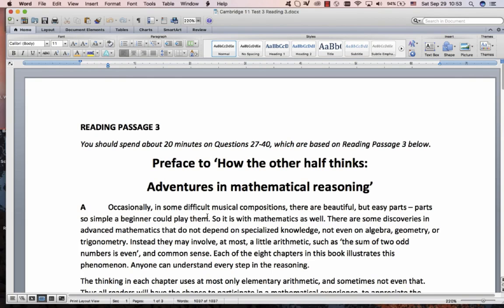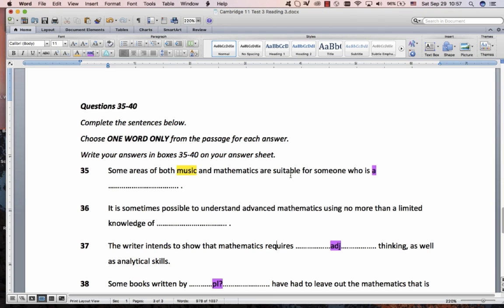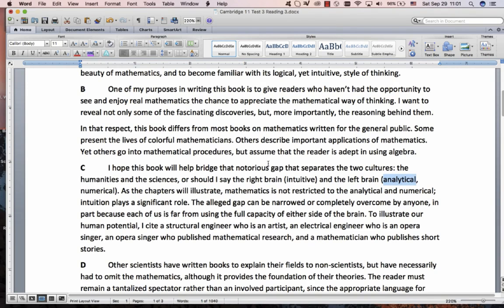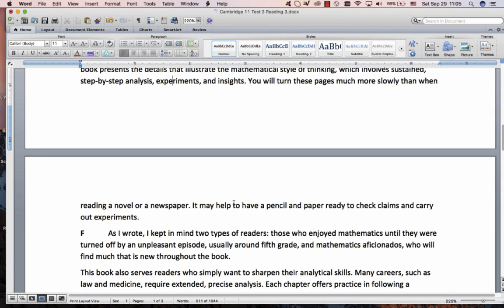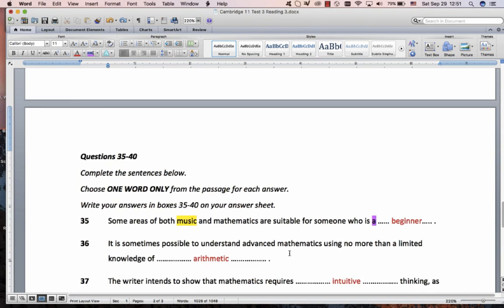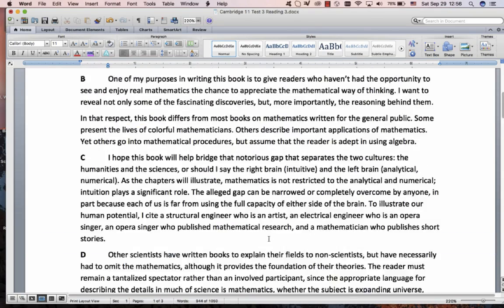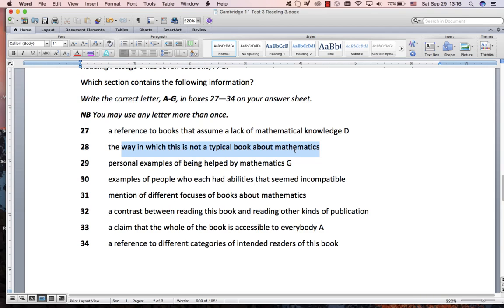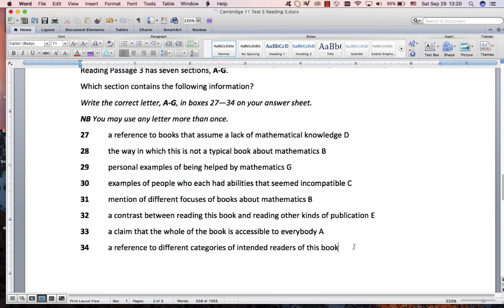IELTS 11 – Test 3, Reading Passage 3 | Adventures in Mathematical Reasoning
Dive into the world of mathematical reasoning with IELTS 11, Test 3, Reading Passage 3. This passage explores the adventure of understanding mathematical concepts and their applications. Improve your IELTS Reading skills by practicing strategies for tackling different question types, including True, False, Not Given and Matching Headings.

📌 What you'll learn:
✅ Insights into mathematical reasoning and problem-solving
✅ Key strategies for answering IELTS Reading questions
✅ Tips for enhancing reading comprehension and speed

Let me know if you'd like any further modifications!